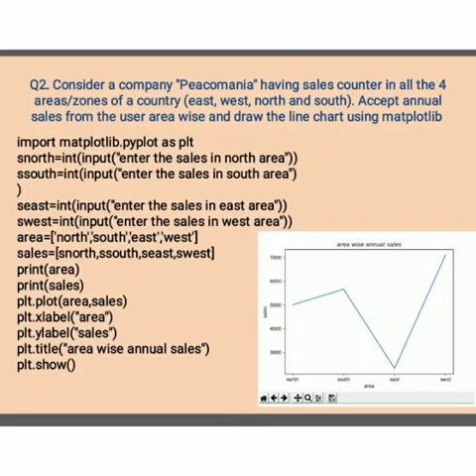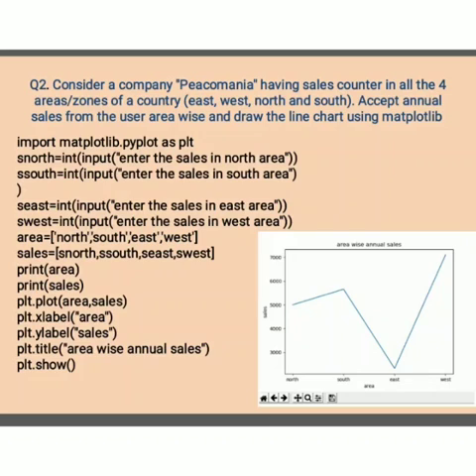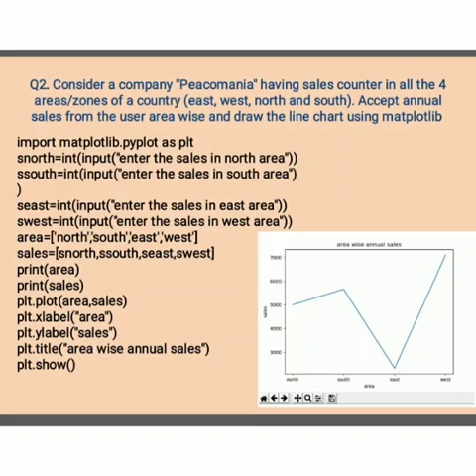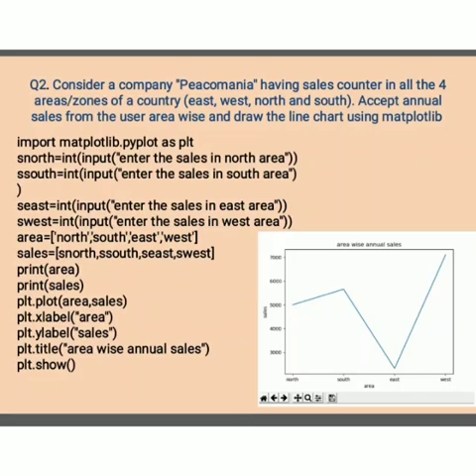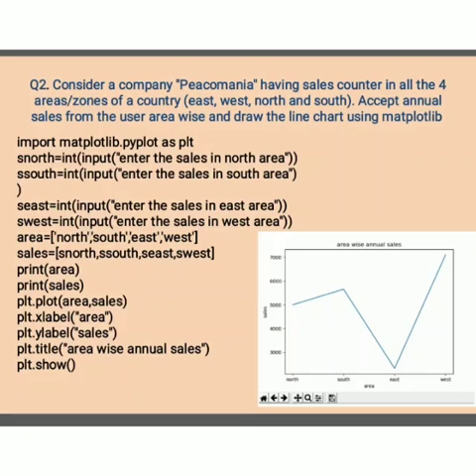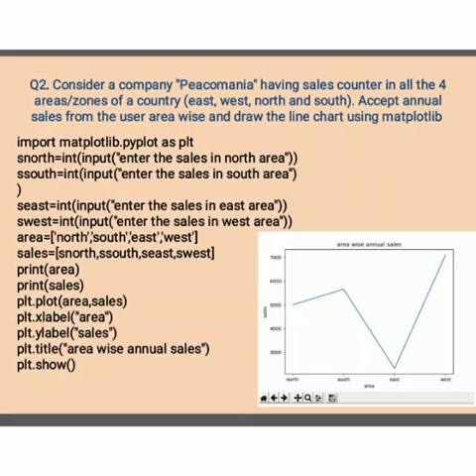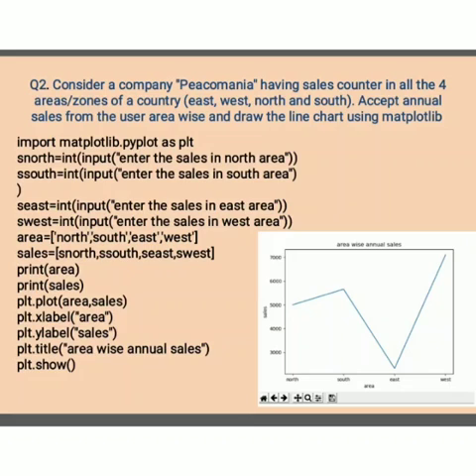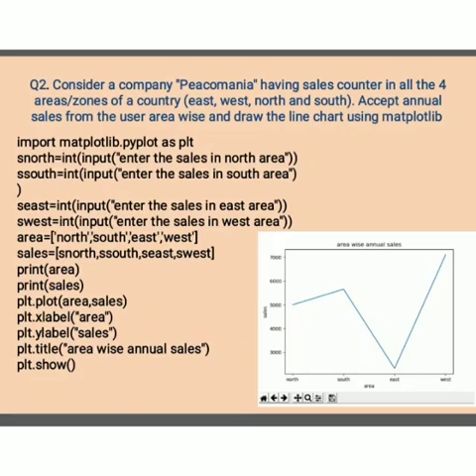python matplotlib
line chart informatics practices